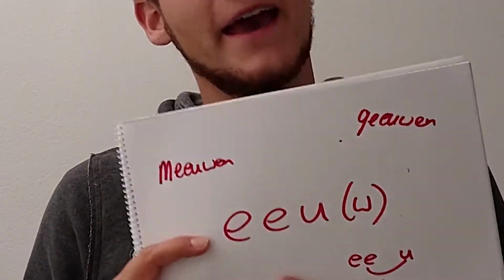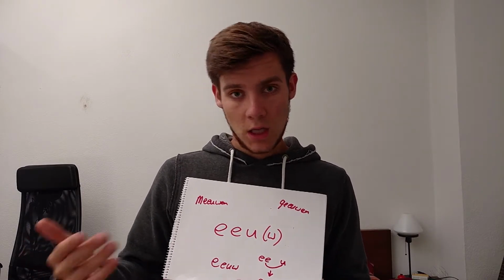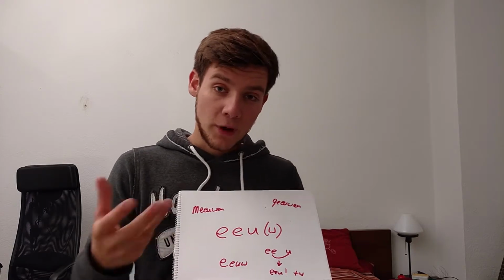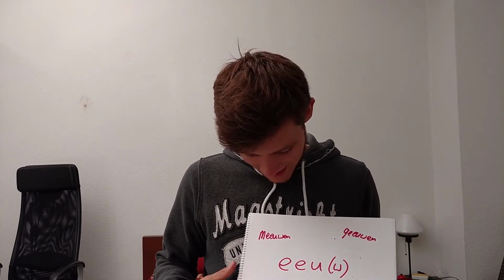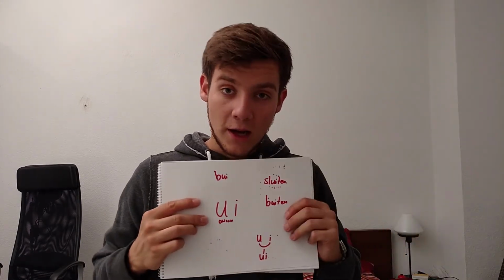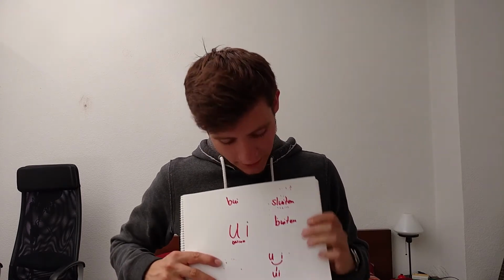Tweeklanken 3 - eeu(w), eu, ui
Here is all you need to know about the tweeklanken eeu(w), eu and ui!